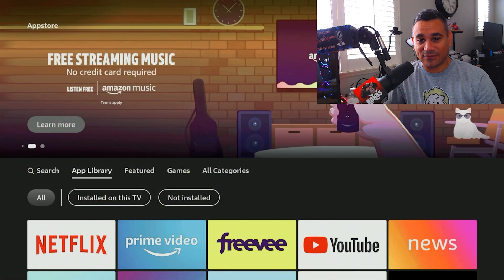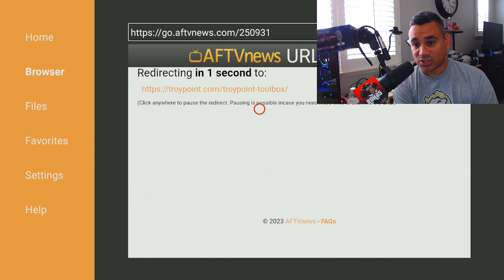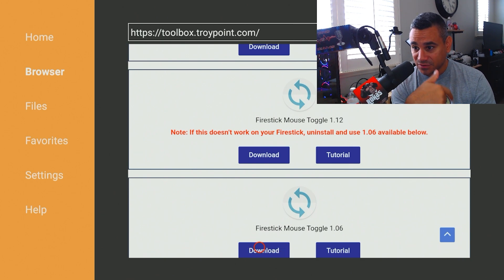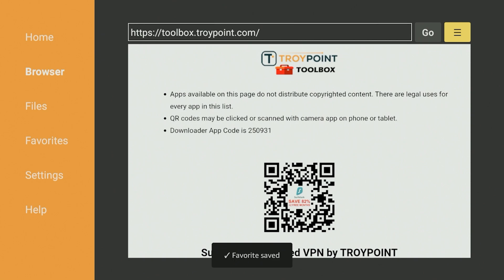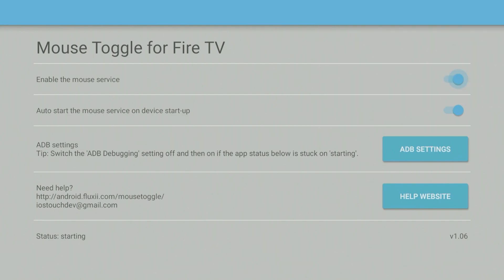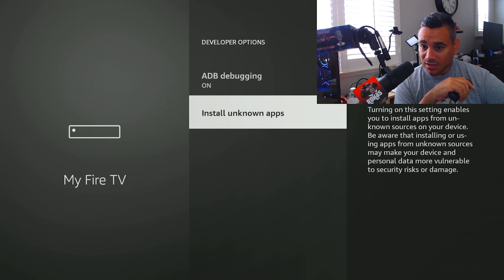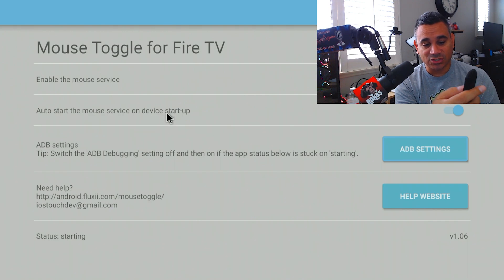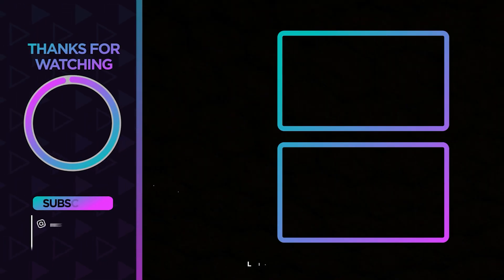How To Get a Working Mouse Toggle On Your Fire TV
Amazon FireTV: rohas,android streaming devices,rohas streaming tech,Secret Fire TV Codes Are They Safe,fire tv stick,hidden fire stick features,fire stick,hidden fire stick settings,fire stick hidden settings,fire tv,amazon firestick,amazon fire stick hidden features,4k firestick,best firestick,amazon fire stick features,amazon fire tv stick,fire stick hidden features,firestick settings menu,amazon fire stick,firestick tips,amazon firestick hidden features

Streaming Box Now provides several tech and media related reviews, unboxing and or opinion. These videos are basic tutorials and overviews of different Android Streaming Devices.